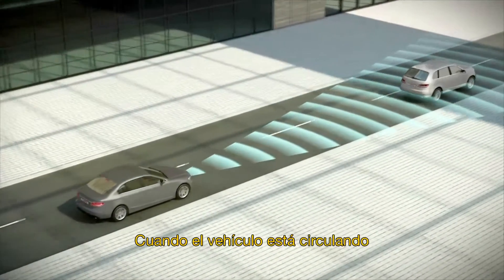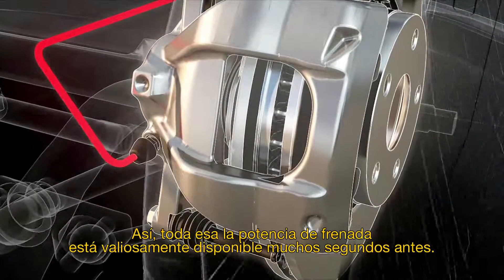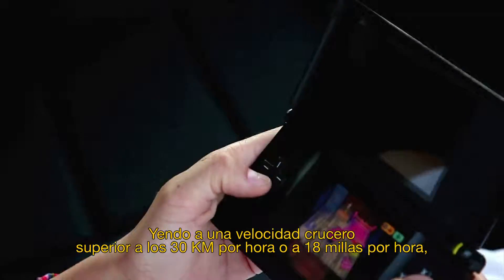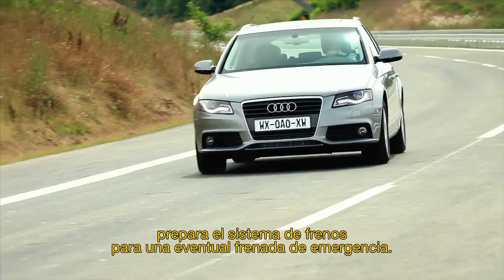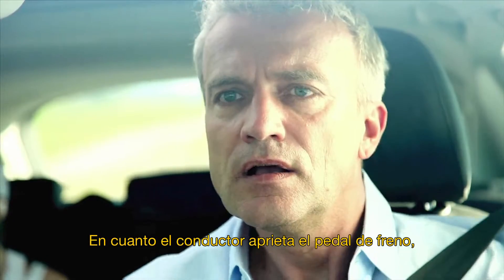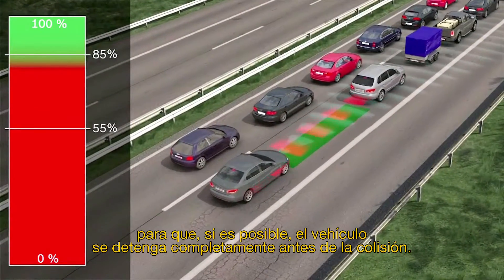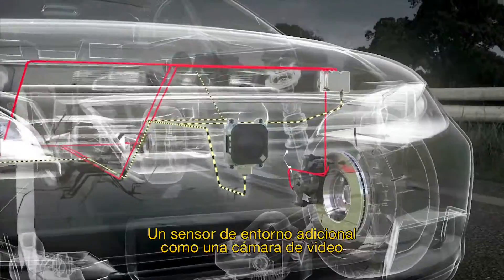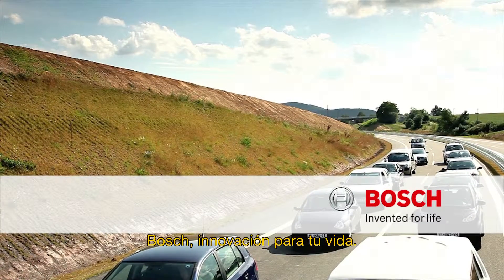Sistema Predictivo de Freno de Emergencia